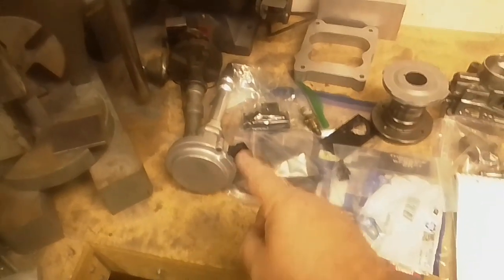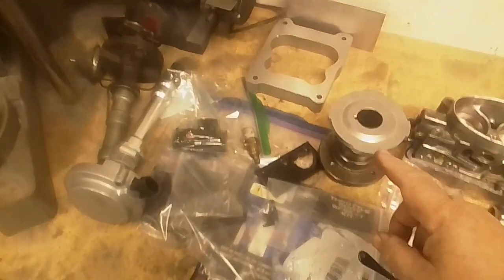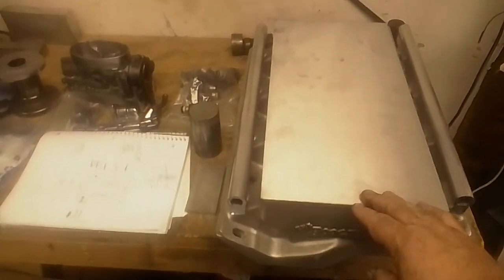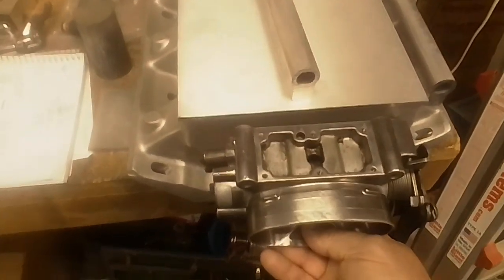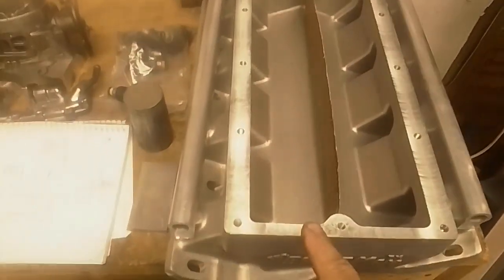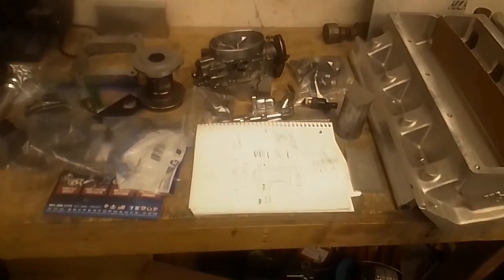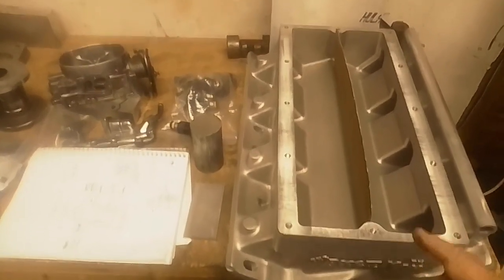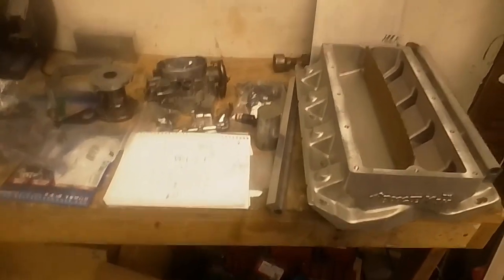Cadillac 472 / 500 boogieman fuel injection project part 1